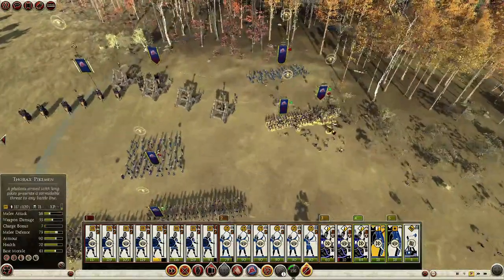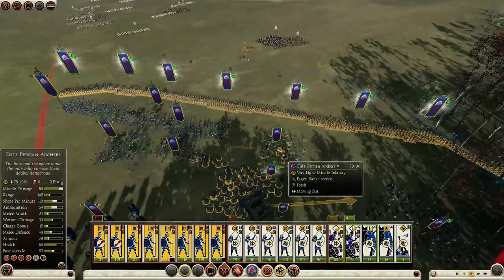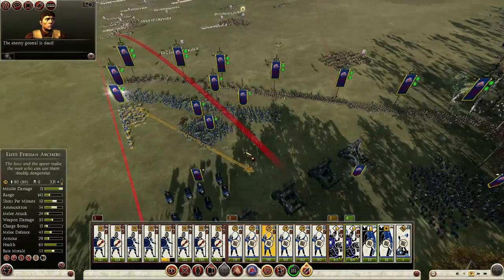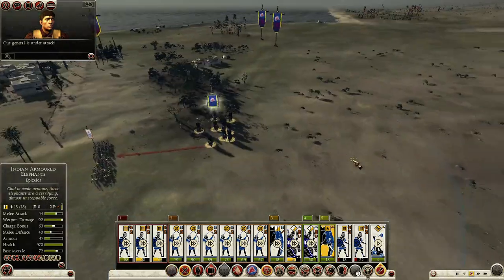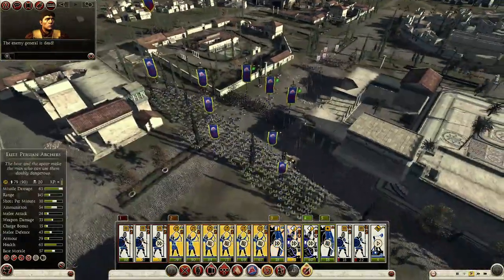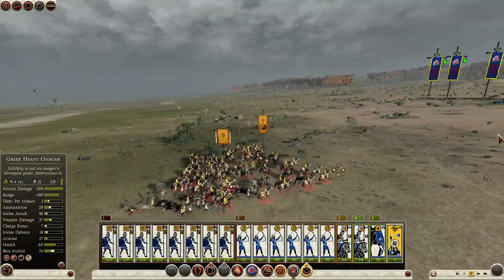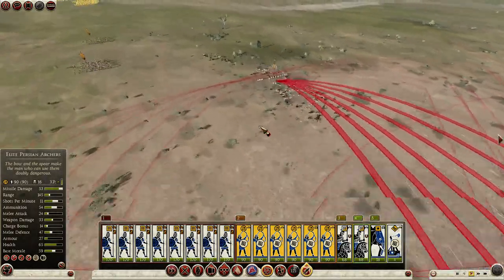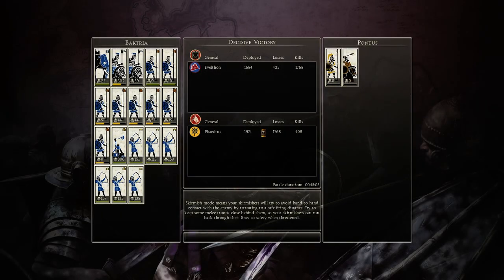Let's Play Total War: Rome II (Baktria Campaign) - Ep. 1 - Legendary Gameplay (Radious & Blood Mod)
I started recording later into the game. I like me some elephants, pikeman, and archers!